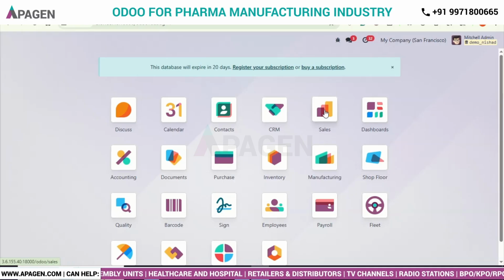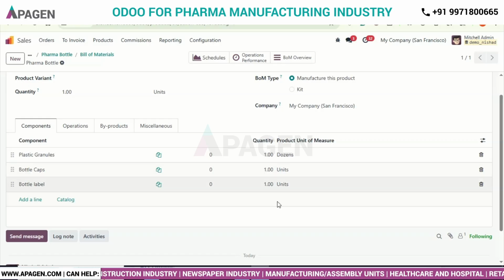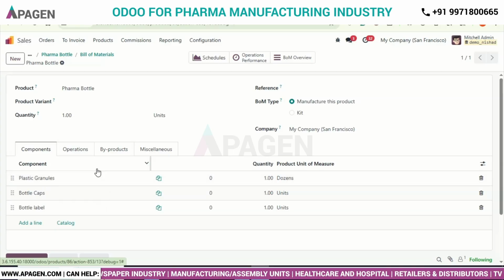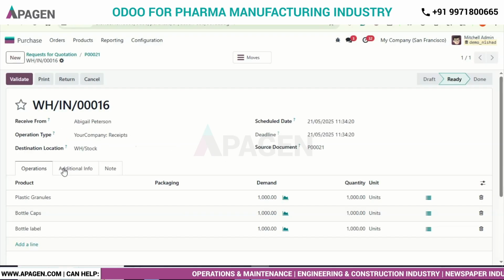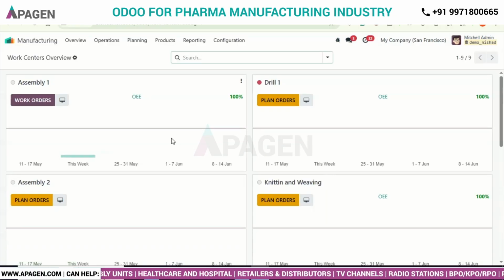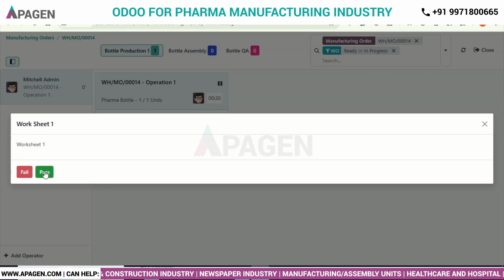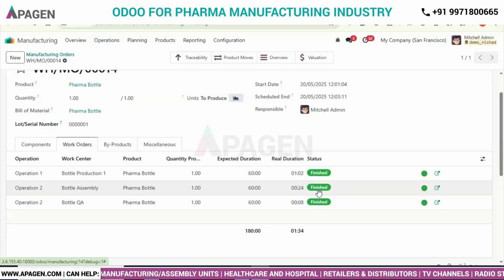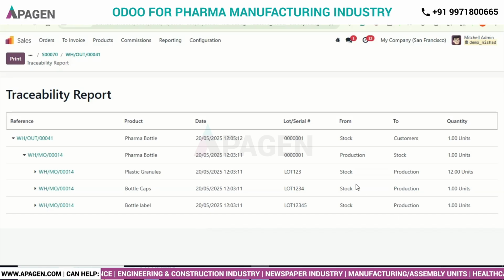Pharma Industry Product Manufacturing Process | Odoo 18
In this hands-on demonstration, watch how a pharmaceutical bottle supply chain is efficiently managed from procurement to delivery using Odoo 18.

Discover how raw material planning, real-time inventory updates, automated manufacturing, lot traceability, and quality control come together to create a fully integrated digital workflow.

Whether you're a CTO, CIO, Operations Head, or Plant Manager, this demo shows how ERP can eliminate manual dependencies, reduce production errors, and offer complete batch traceability.

🔍 What you'll see in this demo:

✓ Auto-replenishment of raw materials (plastic granules, caps, labels).
✓ Lot-based inventory tracking and stock movement.
✓ Manufacturing of finished pharma bottles using BOM.
✓ Real-time quality control checkpoints during production.
✓Sales order fulfillment and smart product delivery.